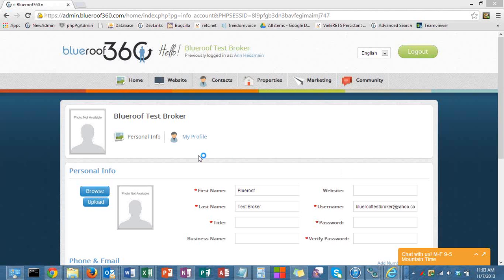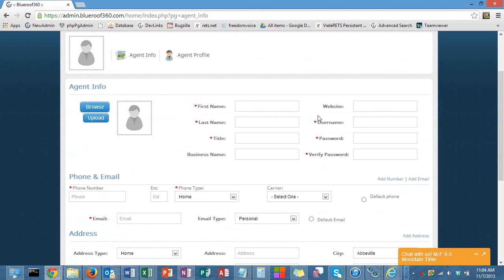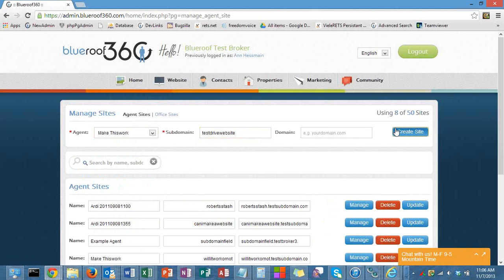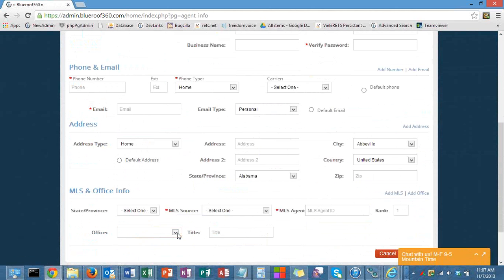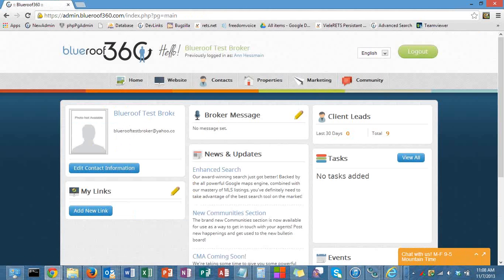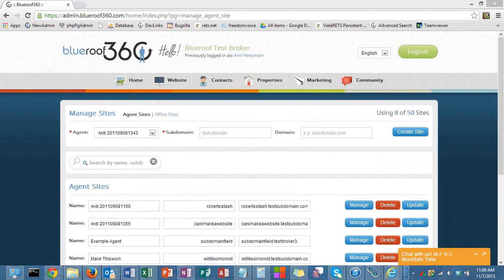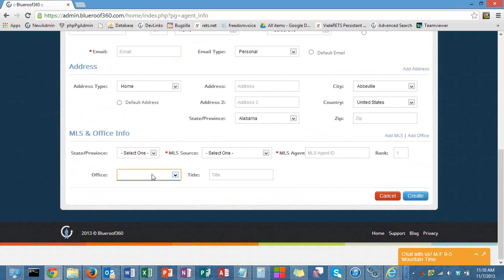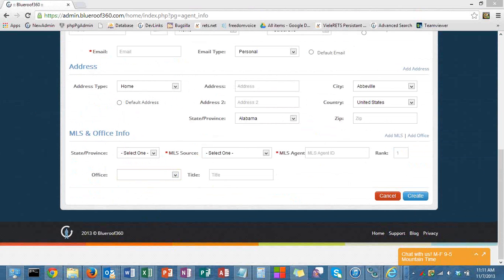Adding Agents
Short video on how to add agents and give them website. *Note, you need to assign the agents to an office in order for them to show up.*